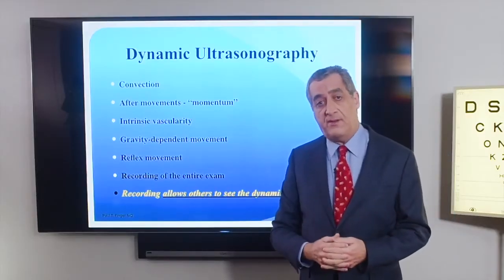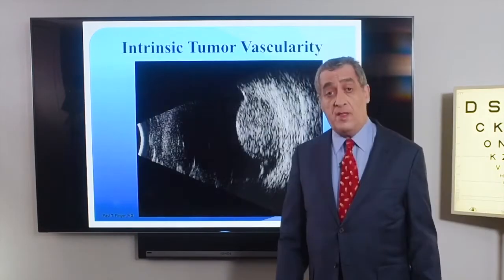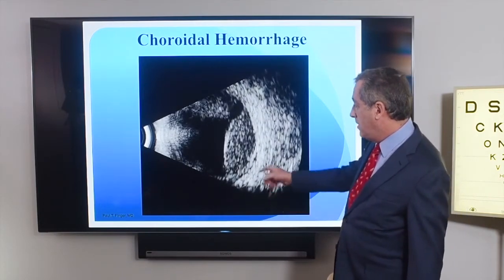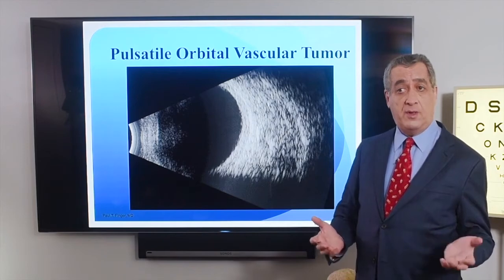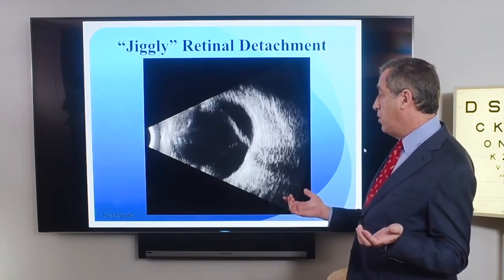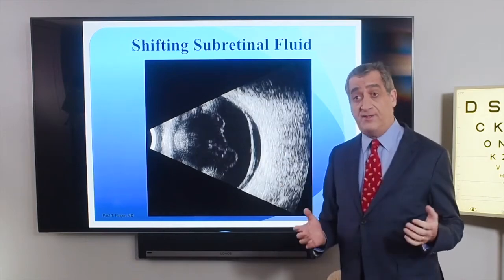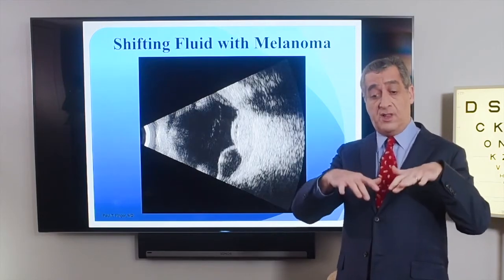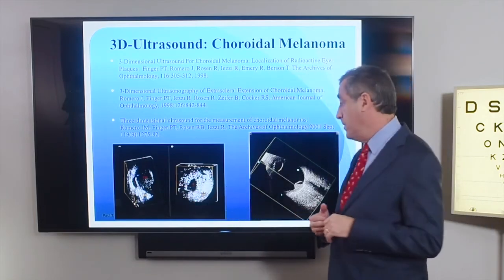Ophthalmic Ultrasound Imaging Part II: Use of Ultrasound Imaging for Eye Cancer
Specialized ophthalmic ultrasound techniques used in the practice of ophthalmic oncology shared by Dr. Paul Finger. Eye cancers present unique challenges for the ophthalmic ultrasonographer.